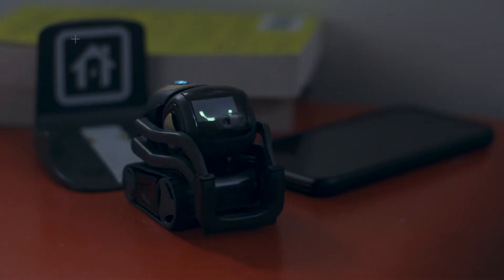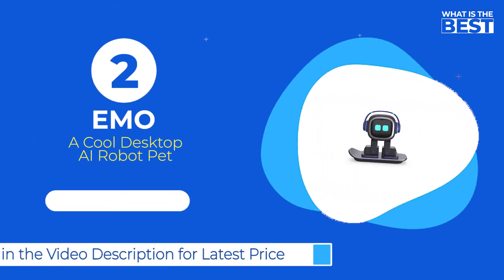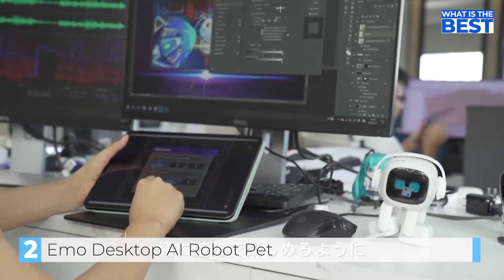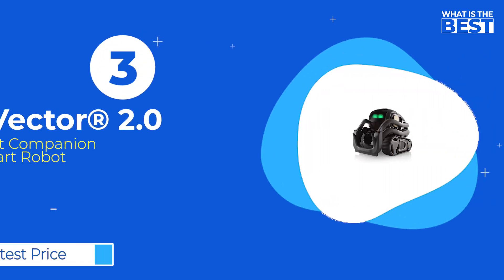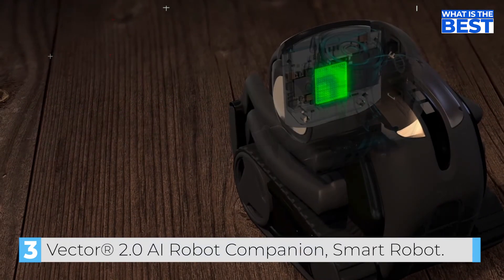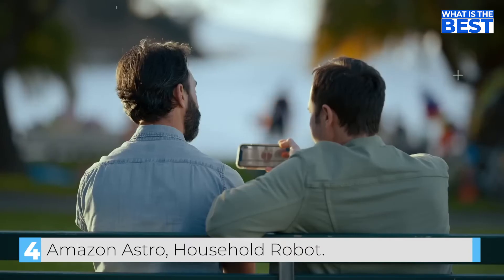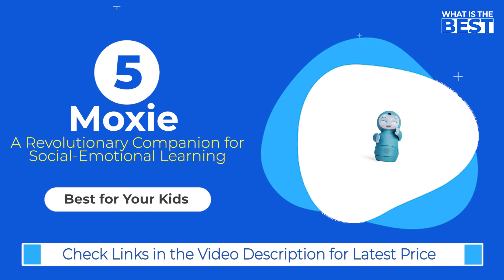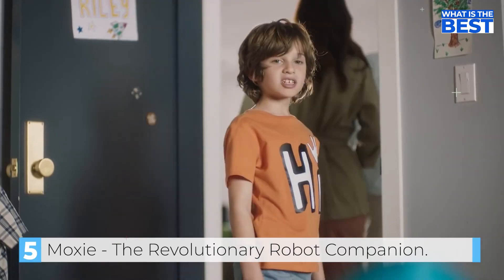Which are the Best Personal Robots in 2025?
Curious about the best personal robots in 2025? Watch this video to discover the top robots that are revolutionizing the way we live and work.